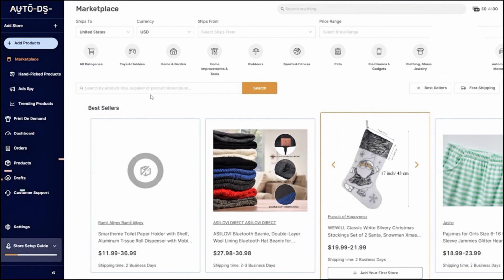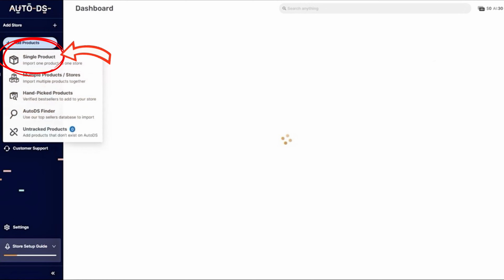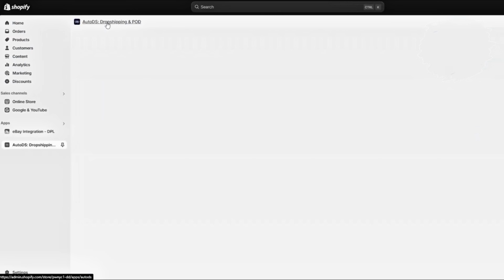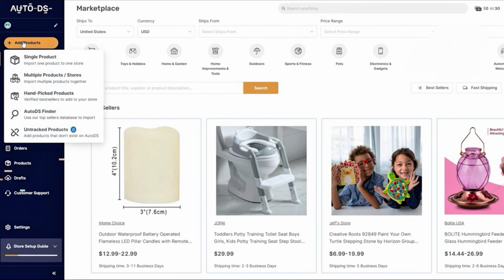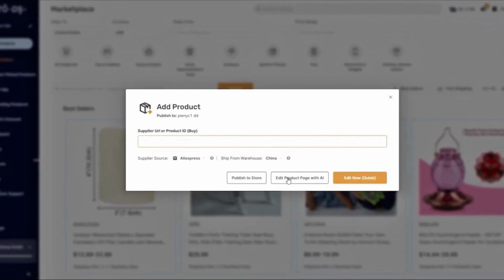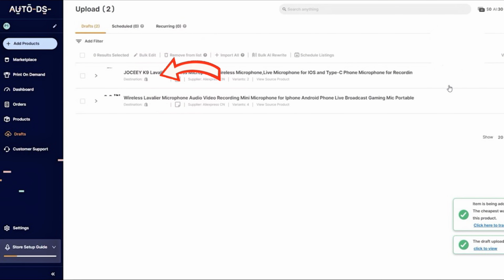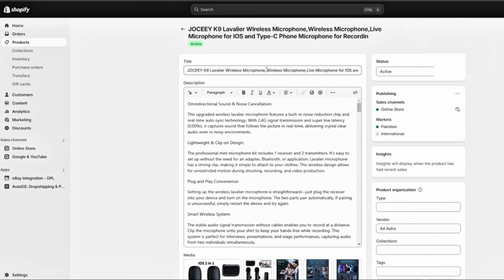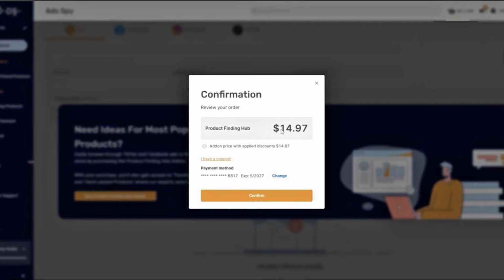How To Use AutoDS For Shopify 2025 (Complete Tutorial)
Want to automate your Shopify dropshipping store? In this step-by-step tutorial, I’ll show you how to use AutoDS for Shopify to easily import products, manage pricing, and automate order fulfillment—all in one dashboard.

AutoDS helps Shopify sellers save time and scale faster by streamlining product sourcing and delivery.

In this video, you’ll learn:

    How to connect AutoDS to your Shopify store

    How to import products from suppliers like AliExpress, Amazon, and Walmart

    How to set up pricing rules and automation settings

    How to automatically fulfill and track orders